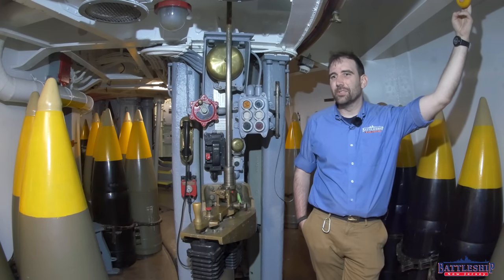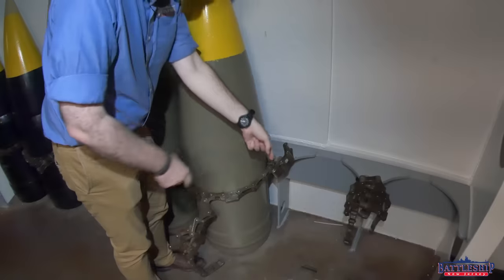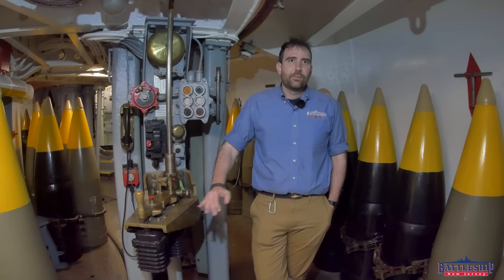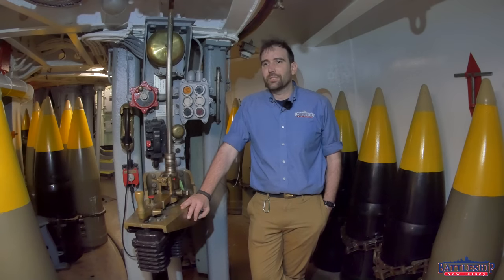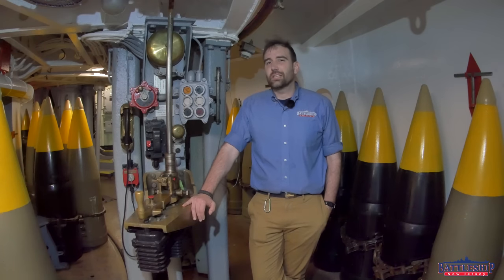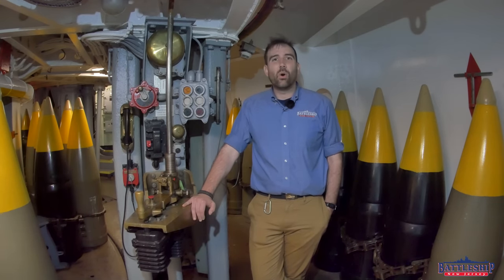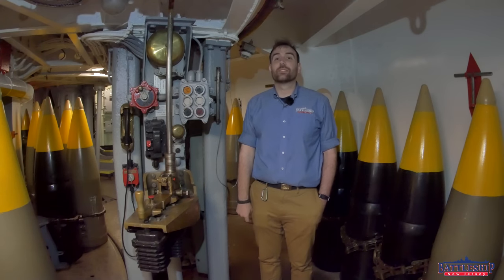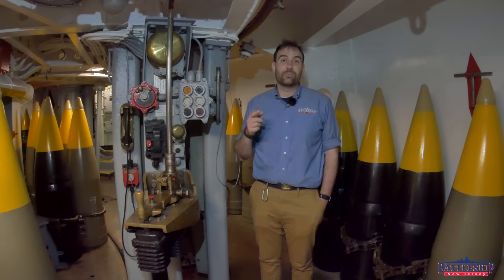Hoisted! Moving 1 Ton Projectiles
In this episode we're talking about the hoists for the main battery.